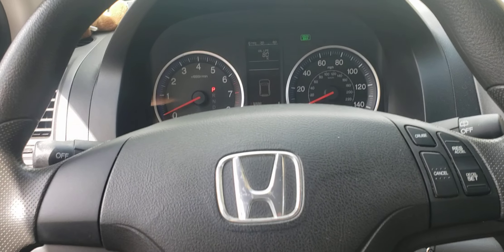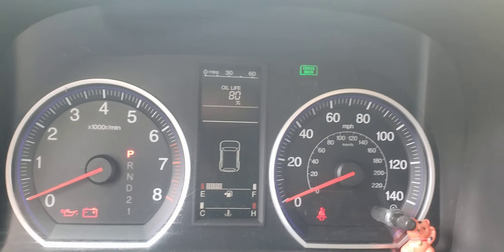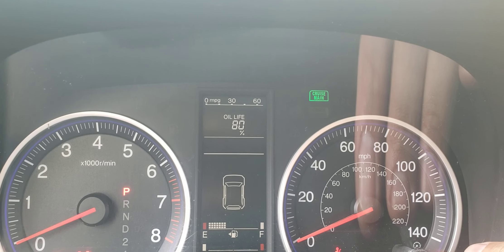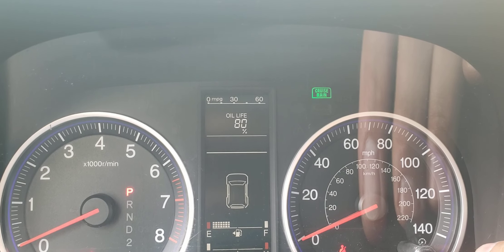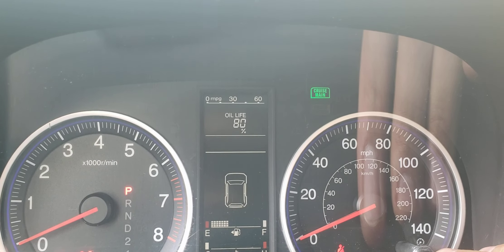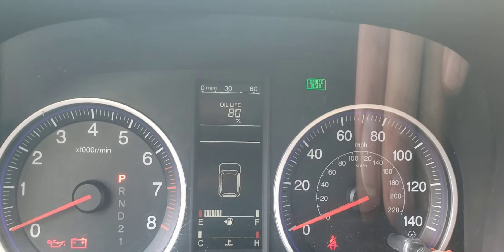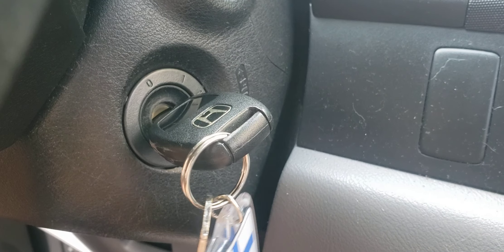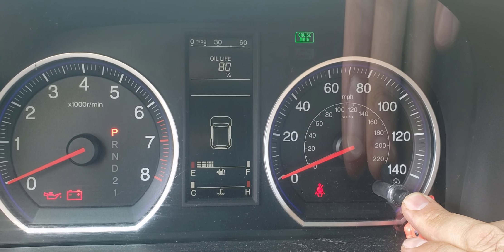How to reset oil life on a 2007-2011 Honda CR-V